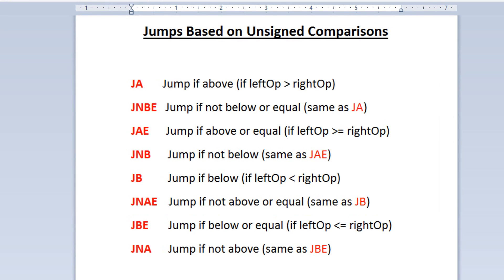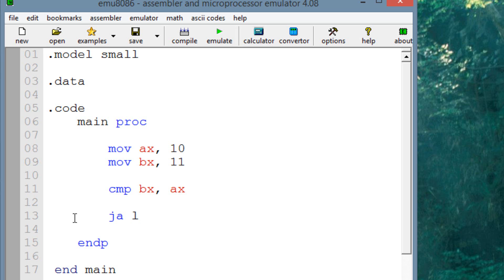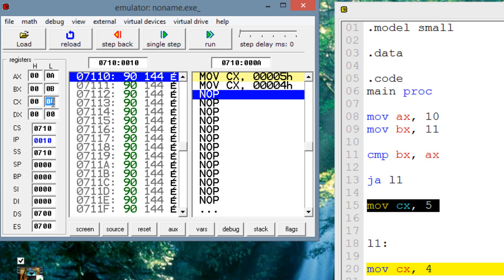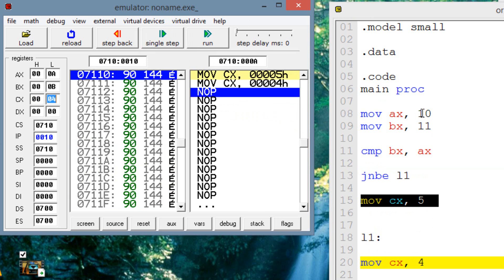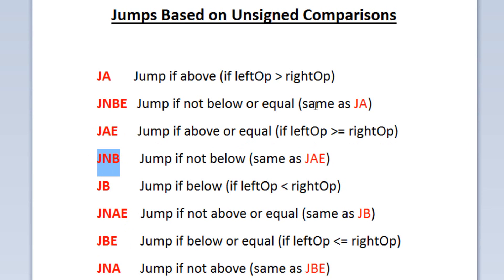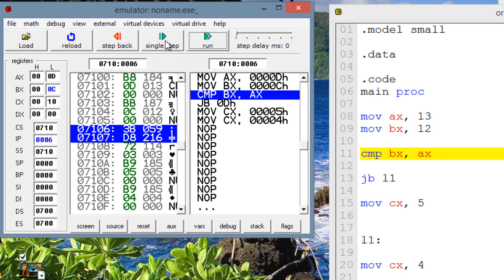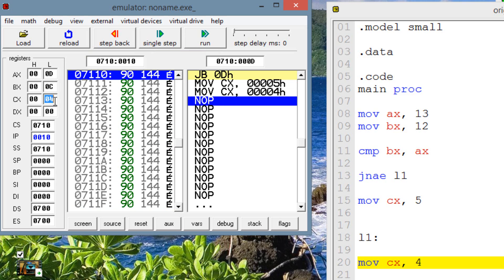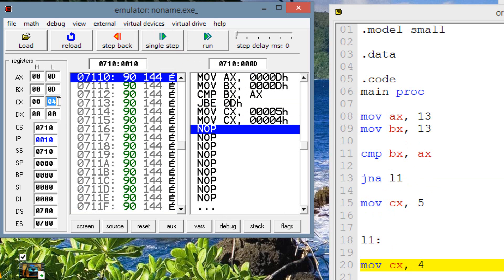Assembly Language Programming Tutorial - 42 - Jumps Based on Unsigned Comparisons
Rasim from Rasmurtech.com give us another tutorial on Assembly Language Programming . In this tutorial Rasim talks about Jumps Based on Unsigned Comparisons.